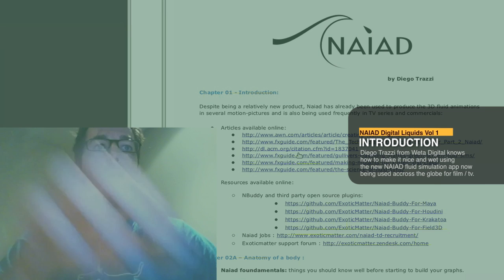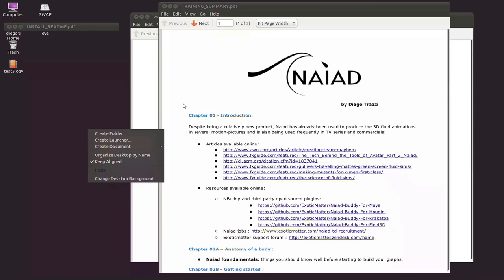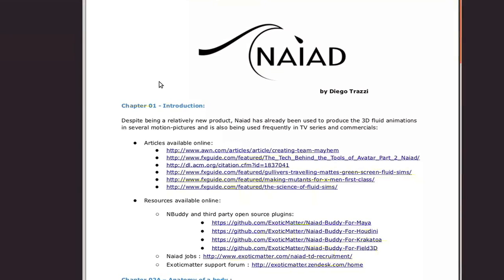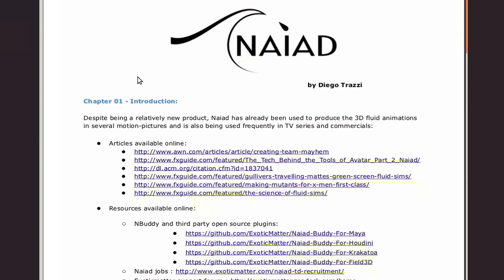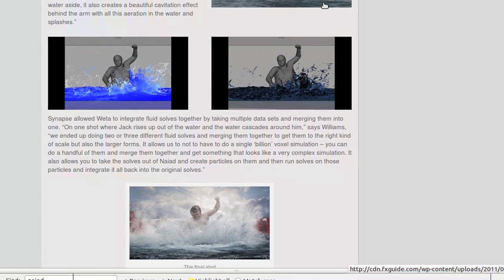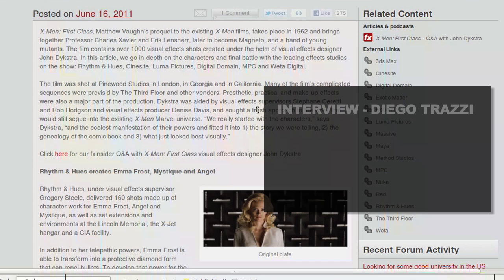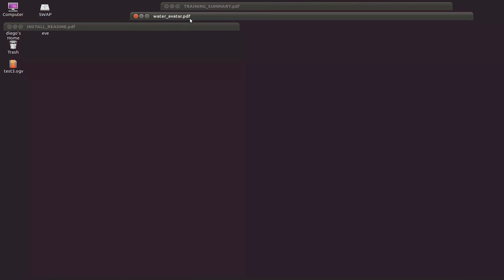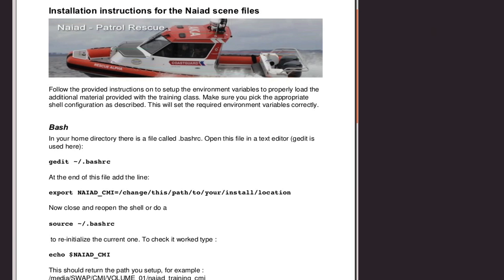cmiVFX Releases New NAIAD Simulating Liquids Volume 1 Training Video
Wellington, NZ (November 30nd, 2011) -- cmiVFX releases the "first ever" Naiad training video, continuing the long streak of "first ever" inventions, processes and techniques the company is well known for. This is the first volume of a series and focuses on entry level to middle level concepts and theory behind this powerful, yet nearly undiscovered software package. This training will teach the viewer the basic principles behind a F.L.I.P. Solver and level sets theory utilizing practical examples.

This training covers all the basic concepts of the Naiad graph system and analyzes in depth the process of generating a hero boat wake.

This volume 1 video introduces the viewer to Navier-Stokes equations and level set methodology of working, as they are useful concepts and they describe the physics of many things of academic and economic interest. The viewer will learn the common behaviors of digital liquids and how to setup graphs with forces and dynamic properties such as "viscosity", "surface tension", "friction" and how they interact with the pressure solver. As a bonus this volume comes with a library of all the example scenes and Naiad package is directly downloadable in learning edition from the Exotic Matter website.

Here at cmiVFX we maintain a current training library for the latest versions of popular software titles. When it comes to high end CG and VFX training, there is only once choice... cmiVFX!

Don't forget about the cmiSubscription plan! Get one today. cmiVFX launched the most affordable subscription plan in Visual FX Training History for only $299 USD, and if you were a subscriber, this New Training Release would already be in your account.  This video is also available a-la-cart in our brand new HTML5 player system.